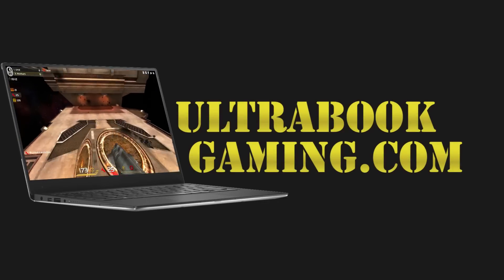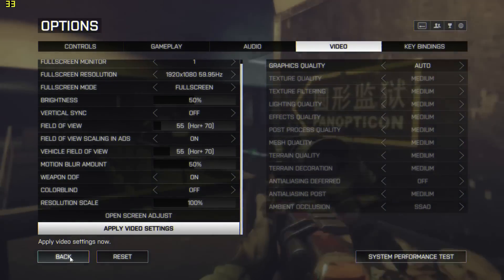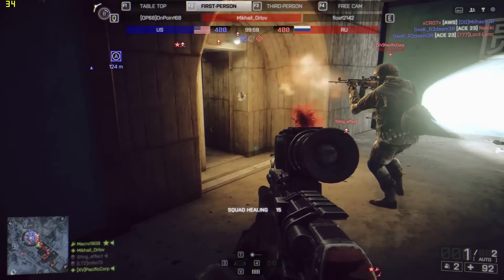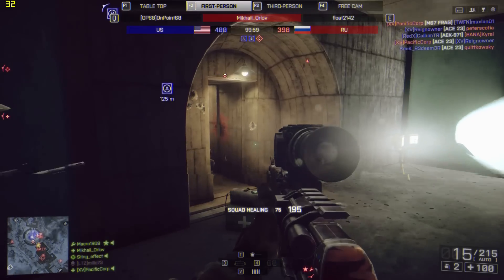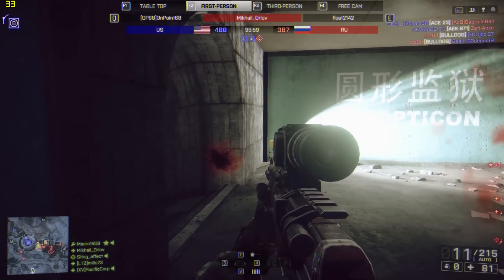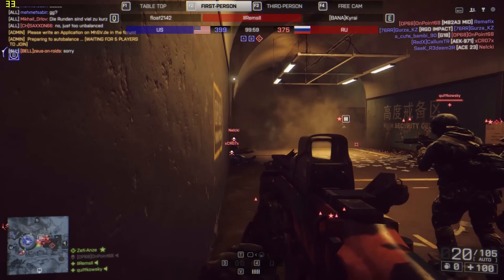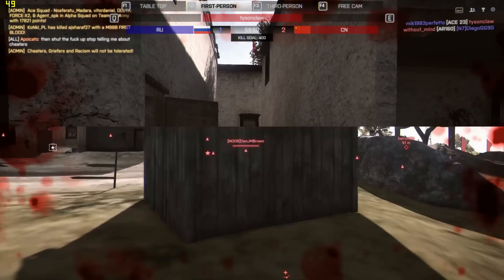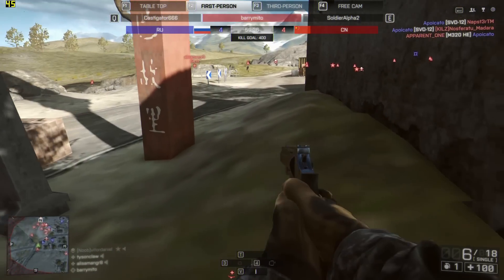Intel Iris Pro 6200 Gaming - Battlefield 4 - Core i7-5775C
Testing Battlefield 4 running on Intel Iris Pro 6200 graphics on an Intel Core i7-5775C processor, in a system supplied

This test was run at 1920x1080 and medium detail settings

Frame rates through this test were generally generally good, 50fps during quieter periods, and around 30fps during more intense action. With this in mind some players may wish to tweak the detail settings a bit if they want higher frame rates during action sequences, but even as tested the game is easily playable.

System Specifications:
Intel Core i7-5775C
Intel Iris Pro 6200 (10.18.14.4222)
2 x 4GB DDR3-1600
300GB SSD